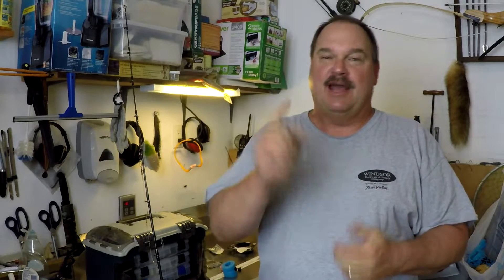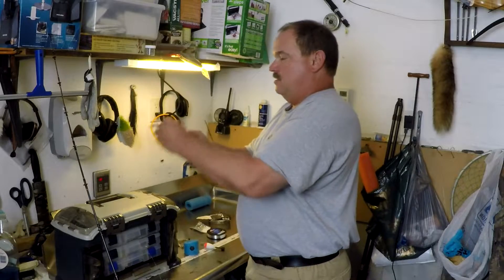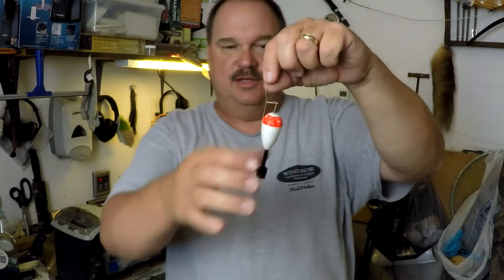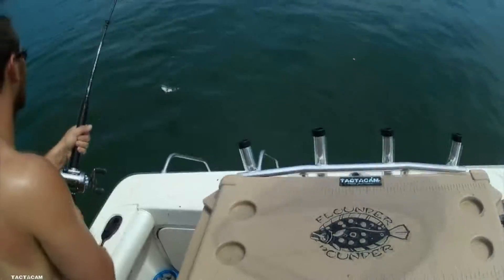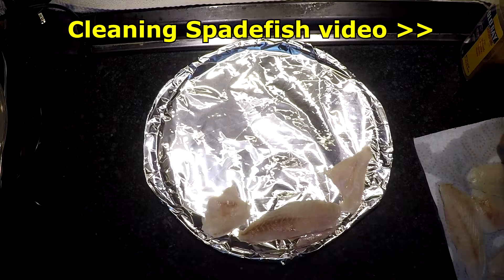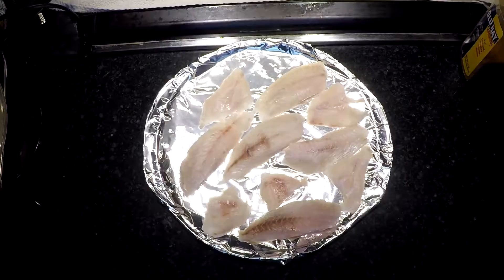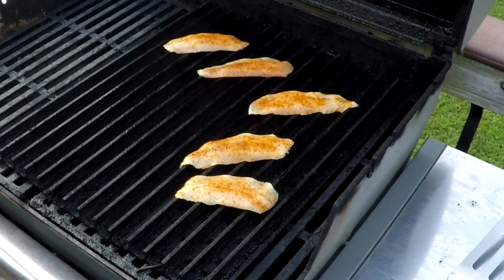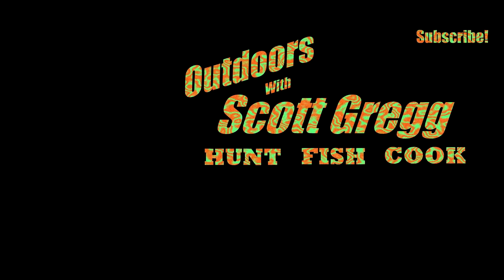Spadefish Catch N Cook (2018)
How to RIG, CATCH & COOK SPADEFISH!  GRILLED SPADESFISH! Simple  grilled spadefish recipe. One of the BEST EATING fish in saltwater!  How to Rig for spadefish at different depths, Catching Spadefish and how to grill spadefish for a special treat.  Here is the gear you’ll need:

Release float
#2 Red hooks
20# fluorocarbon line